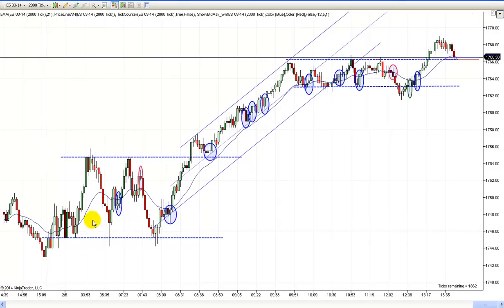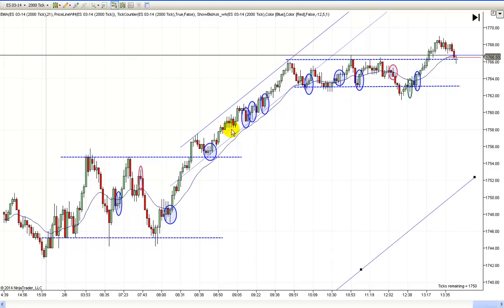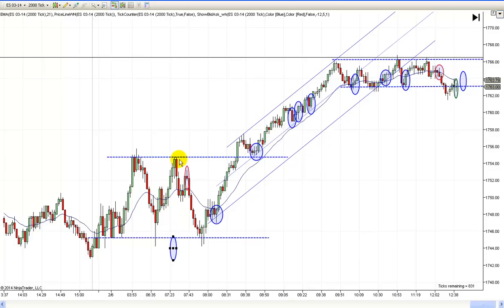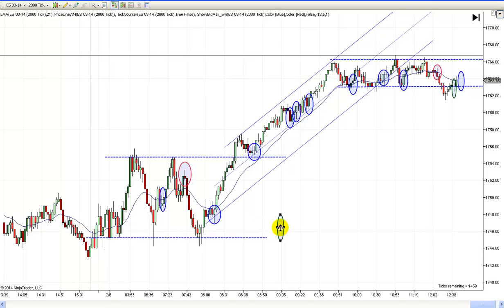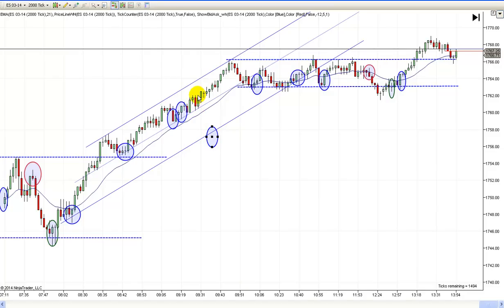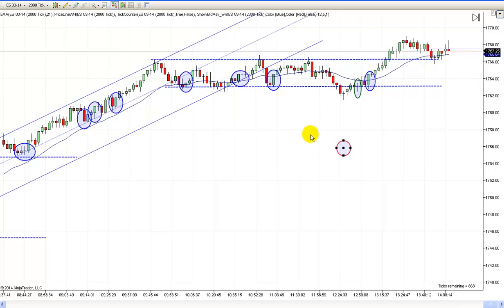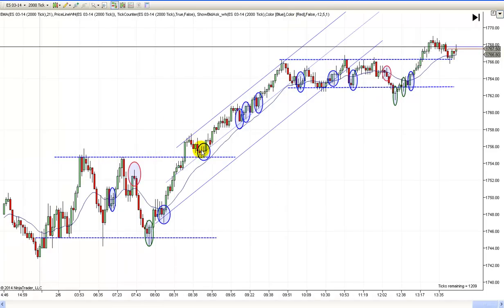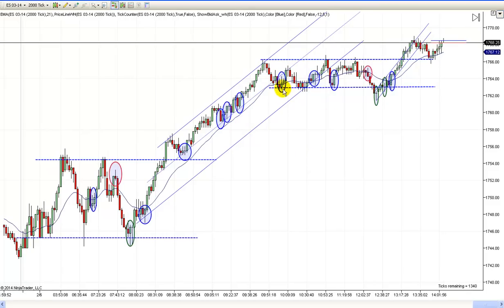Mack's Price Action Chart Lesson 2-6-14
Futures, stocks and forex trading contains substantial risk and is not for every investor. An investor could potentially lose all or more than their initial investment. Risk capital is money that can be lost without jeopardizing ones’ financial security or life style. Only risk capital should be used for trading and only those with sufficient risk capital should consider trading. Past performance is not necessarily indicative of future results. Our full risk disclosure can be found